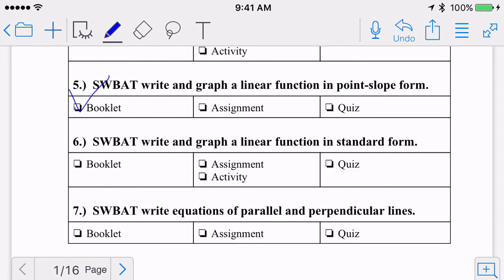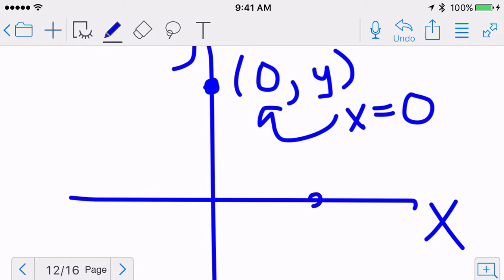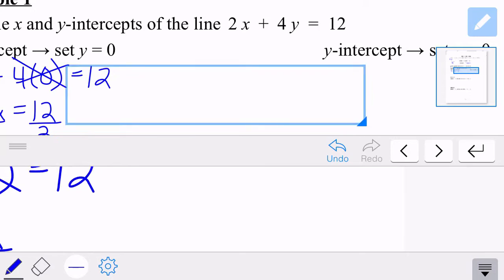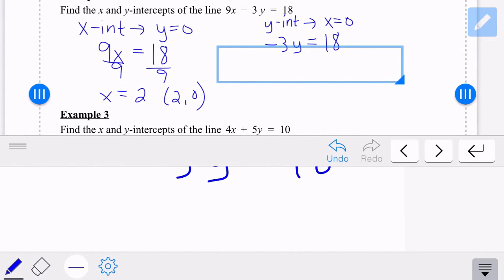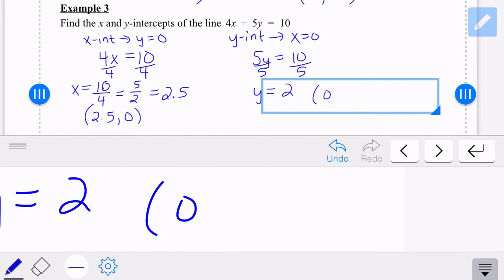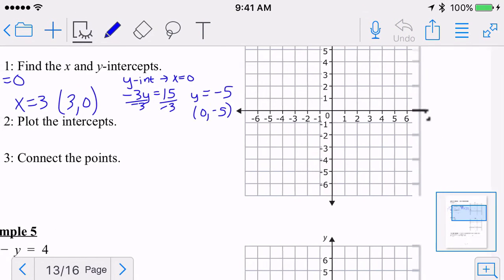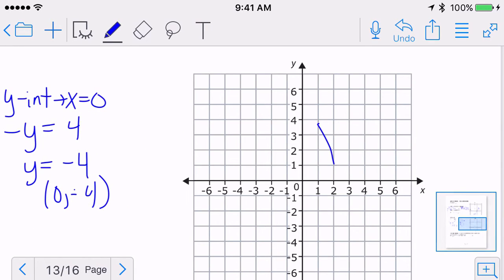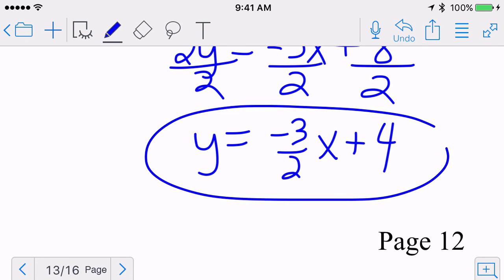U5-6 Standard Form